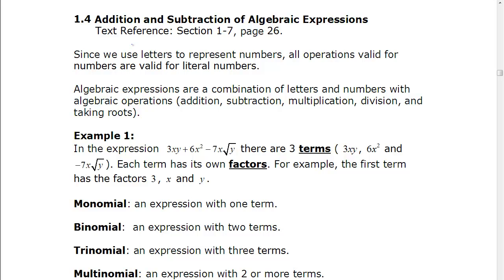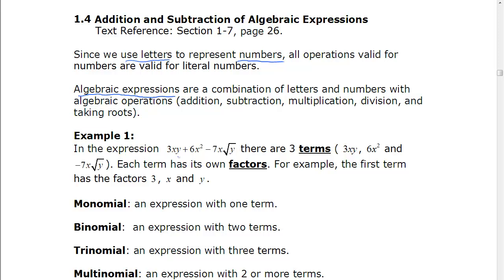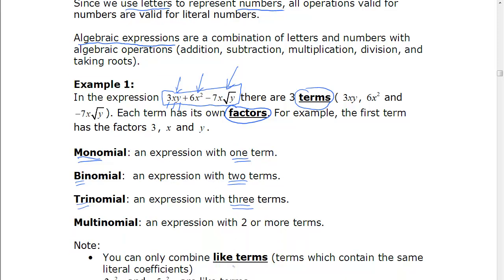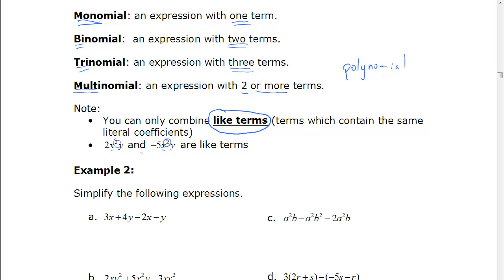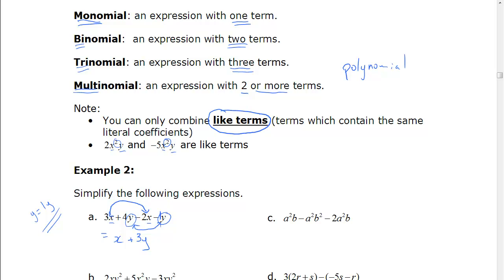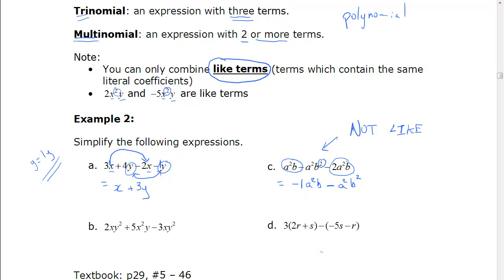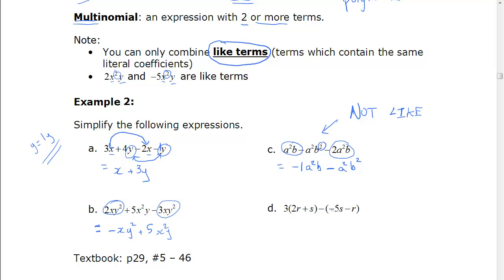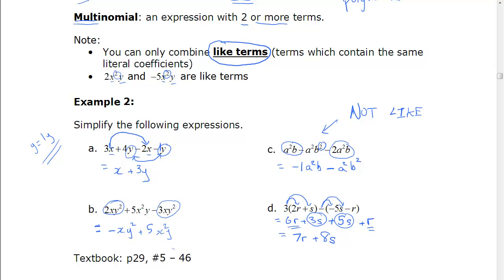Addition and Subtraction of Algebraic Expressions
MA170 Unit 1 Lesson 5 - Adding and Subtracting algebraic expressions